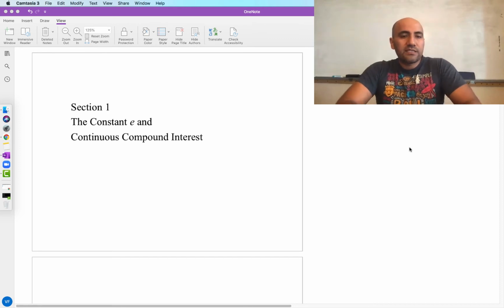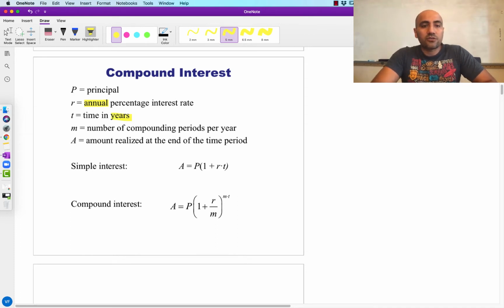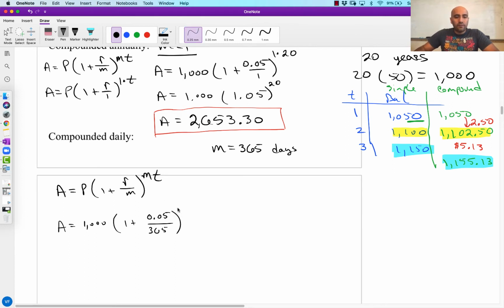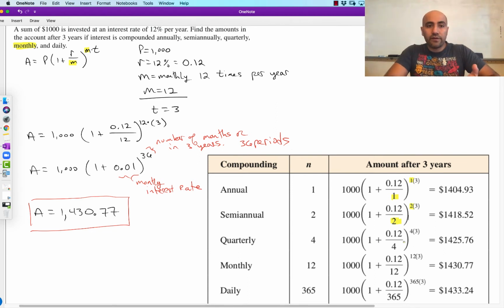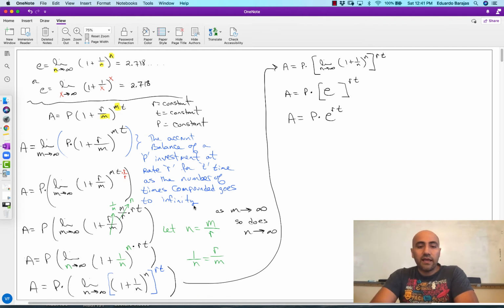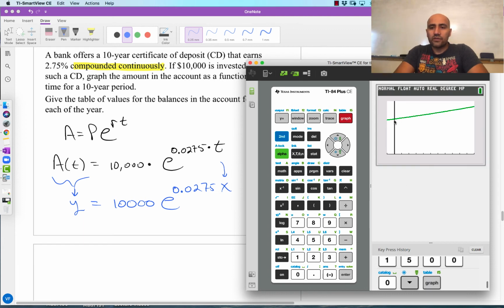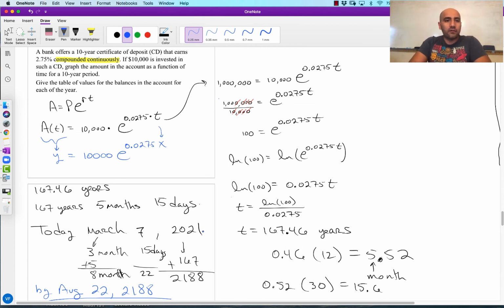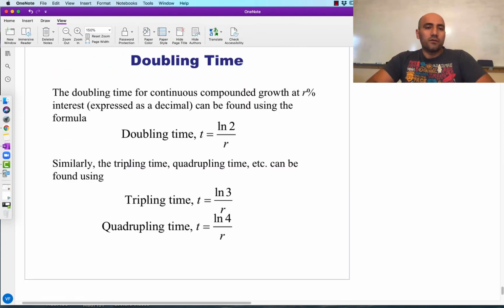Business Calculus, Day 8, Ch3 Sec1, The Constant e and continuous Compound I